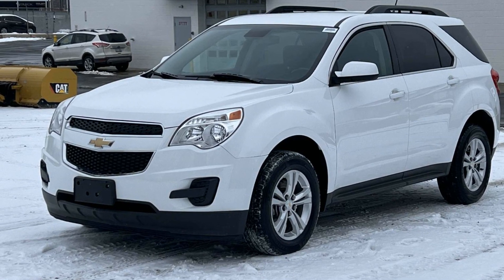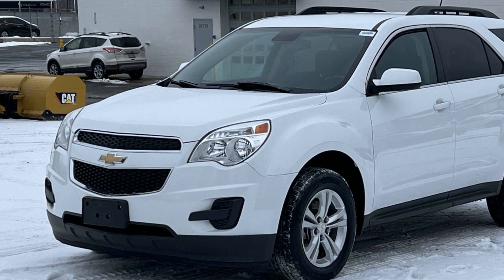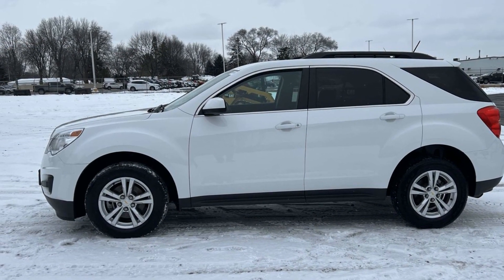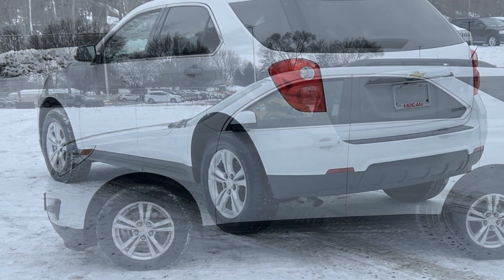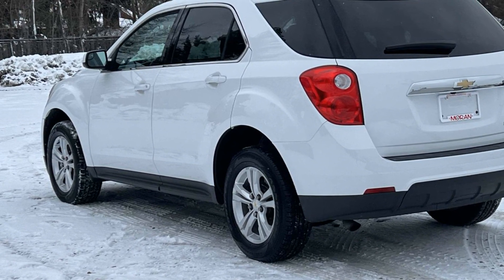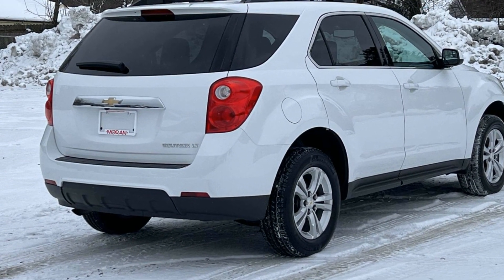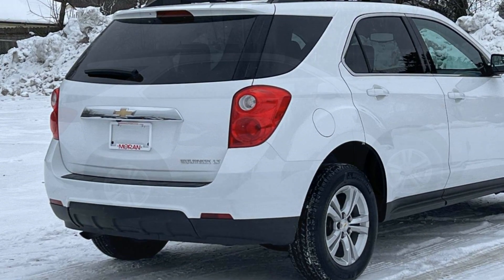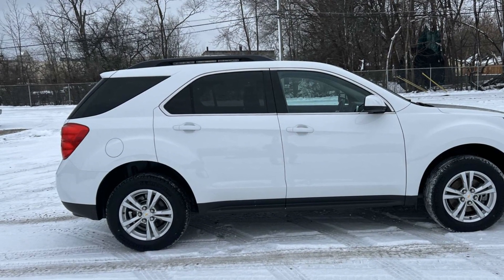2014 Chevrolet Equinox LT Clinton Township, Mount Clemens, Sterling Heights, Eastpointe, Saint Clair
2014 Chevrolet Equinox LT 2GNALBEK1E6257207 Video

This 2014 Chevrolet Equinox LT 2GNALBEK1E6257207 is full of phenomenal features such as: